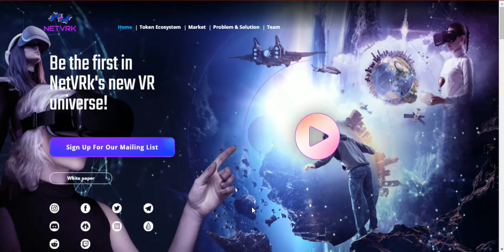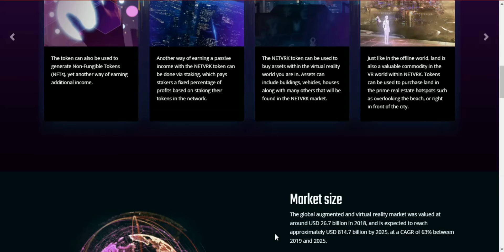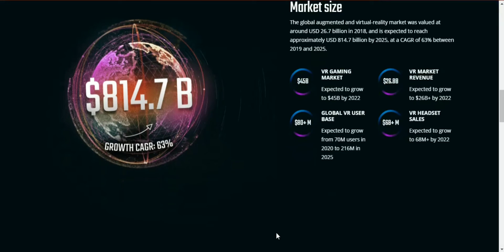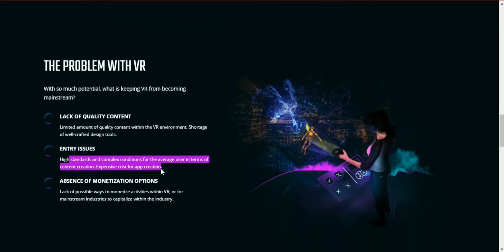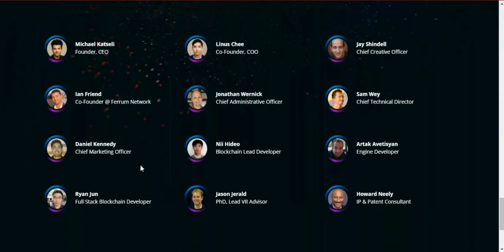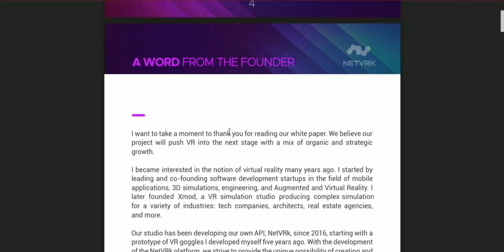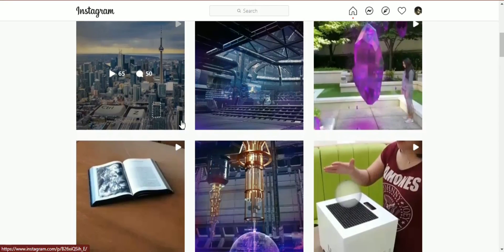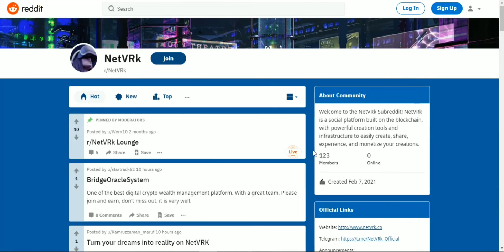ALL YOU NEED TO KNOW ABOUT NETVRT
Publisher:
BTT username :  cryptopowering
ERC-20 Wallet Address:  0x87988aA1417e3F744C2e5B1daC60F9b3C69f4F03

The NetVRk universe will give to the world a totally new and facilitated reality to exist in and appreciate. We likewise propose surveying HTC Vive and Oculus Quest 2, as we recognize the contraption gives clients the most sublime and most luxurious experience open.